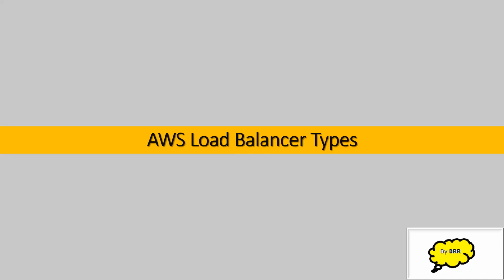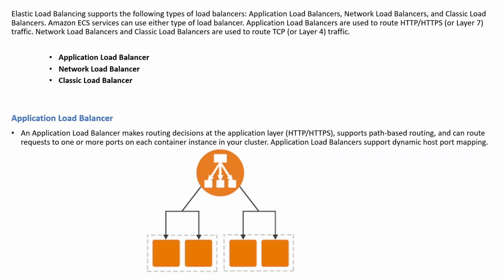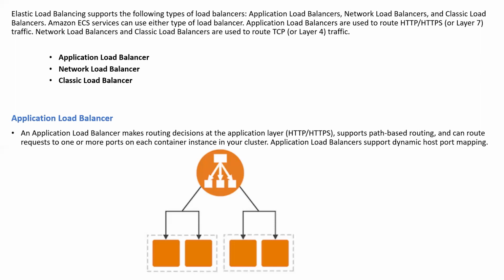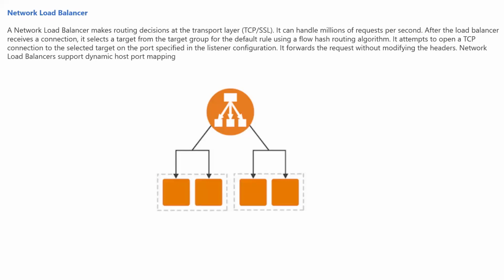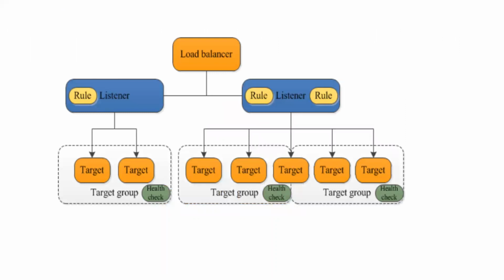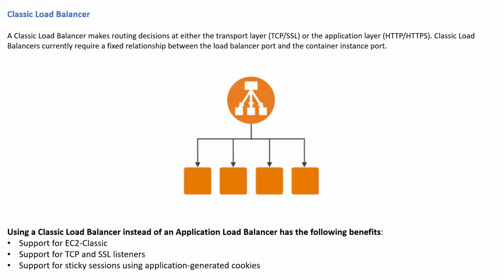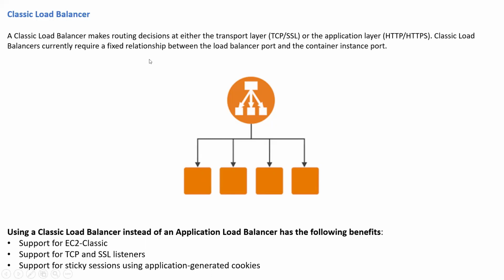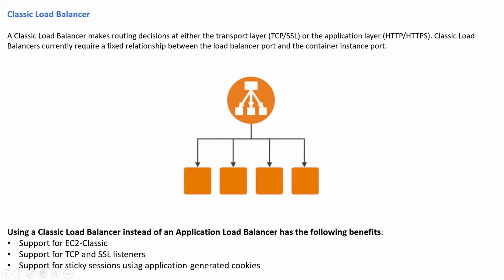AWS Load Balancer Types